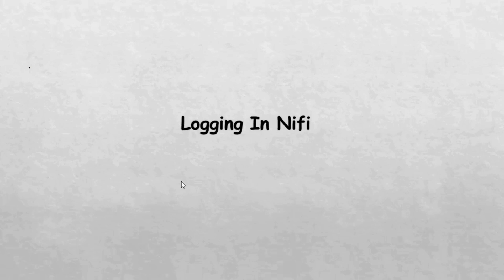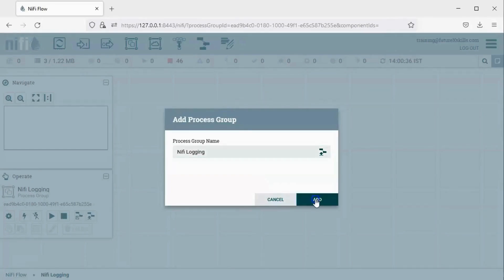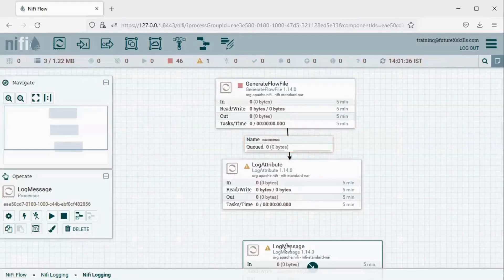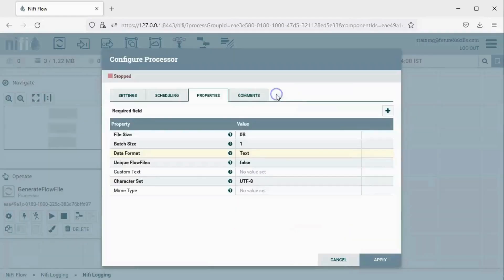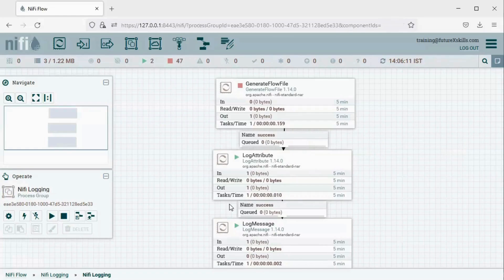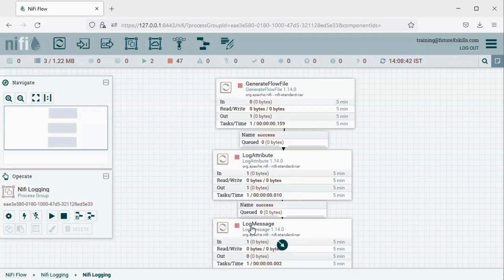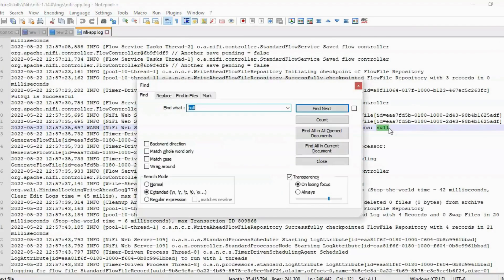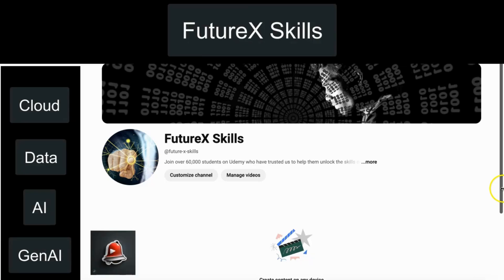Apache NiFi Logging : A Quick Hands-On Demo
In this quick demo, we'll walk you through the essentials of Apache NiFi logging. Learn how to efficiently use the Log Attribute and Log Message processors to capture and manage log data in your NiFi pipeline. This fast-paced video covers the core concepts and provides practical insights to help you integrate logging into your NiFi workflows. Perfect for those looking to get up to speed quickly !

Udemy : Apache NiFi step by step for all level : Beginner to Expert

Udemy : A Big Data Hadoop and Spark project for absolute beginners

Udemy : Data Engineering with Spark Databricks Delta Lake Lakehouse